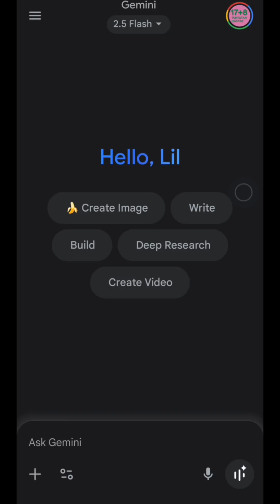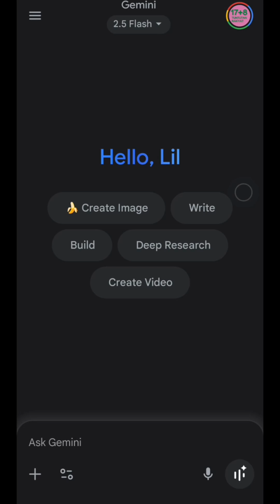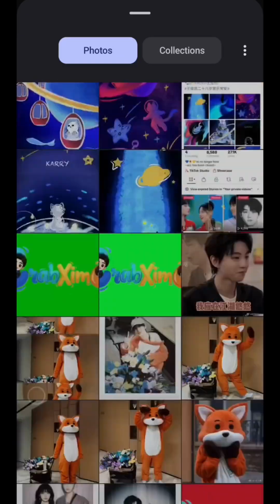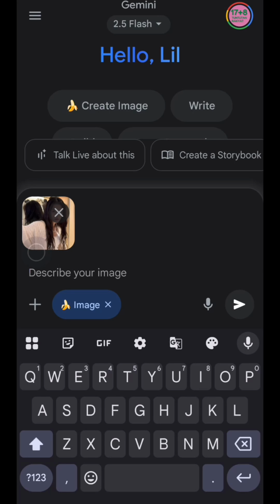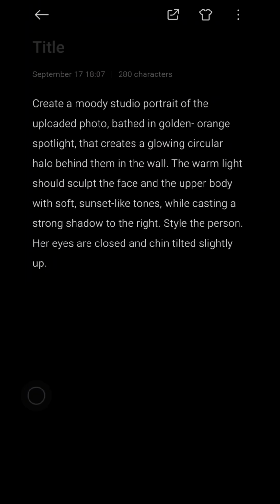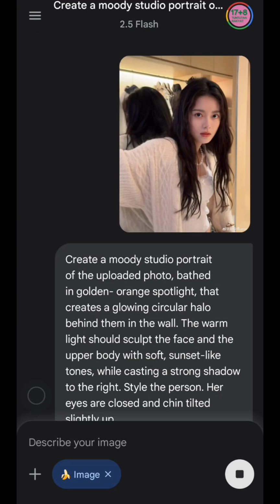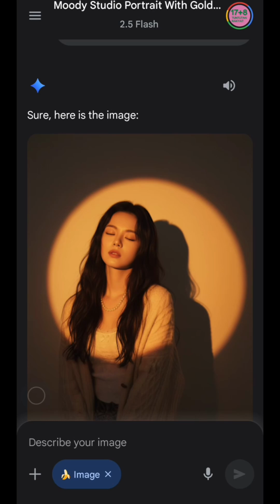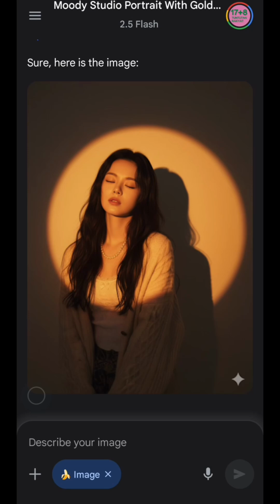How to Make Aesthetic Studio Portrait with AI | Gemini Nano Banana Tutorial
Learn how to transform your photos into stunning aesthetic studio portraits using Google Gemini’s Nano Banana AI tool. In this quick tutorial, I’ll show you step by step how to upload, write prompts, and generate professional studio-style images in seconds. Perfect for anyone who wants high-quality edits without expensive gear!